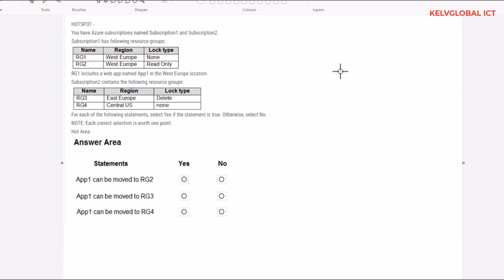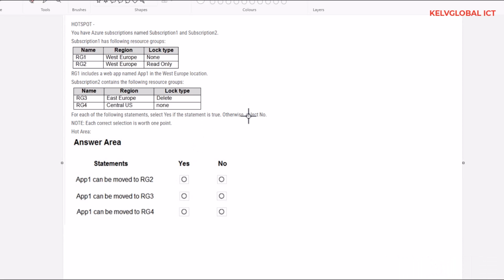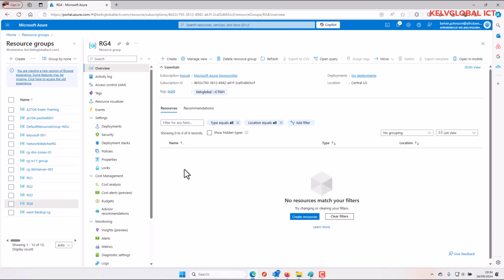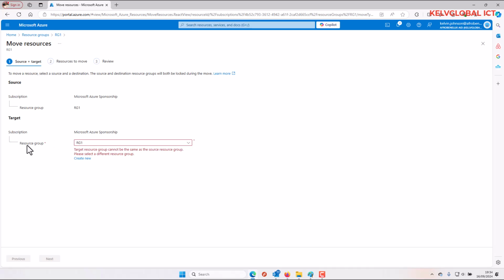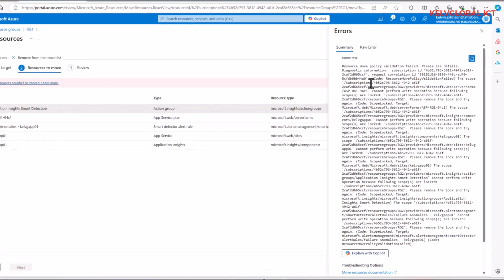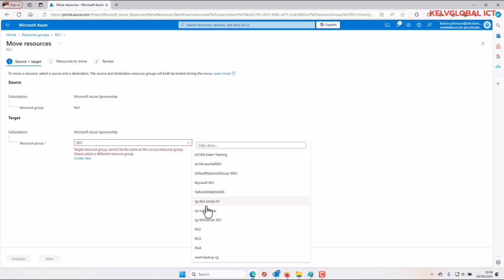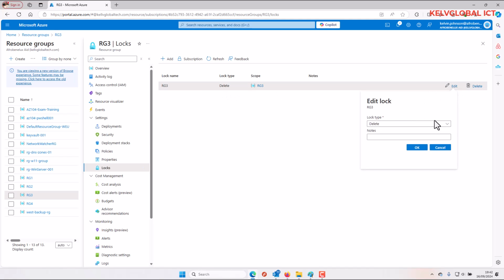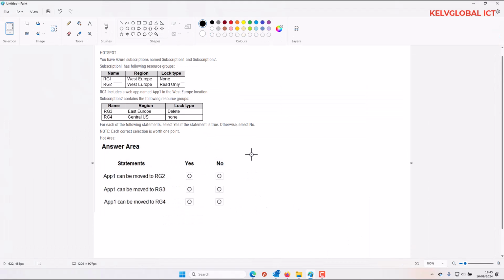AZ-104 Exam Practical: RG1 includes a web app named App1 in the West Europe Location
You have Azure subscriptions named subscription1 and Subscription2. Subscription1 has following resource groups:

Name    Region                 Lock-Type
RG1       West-Europe      None
RG2       West-Europe      Read-Only

RG1 includes a web app named App1 in the West Europe Location.
Subscription2 contains the following resource groups:

Name    Region                 Lock-Type
RG3       East-Europe      Delete
RG4       Central-US        none

For each of the following statements, select Yes if the statement is true. Otherwise, select No.

Answer Area

App1 can be moved to RG2           Yes/No
App1 can be moved to RG3           Yes/No
App1 can be moved to RG4           Yes/No